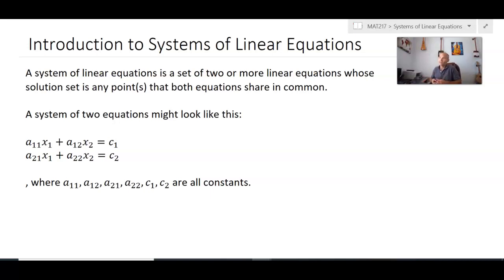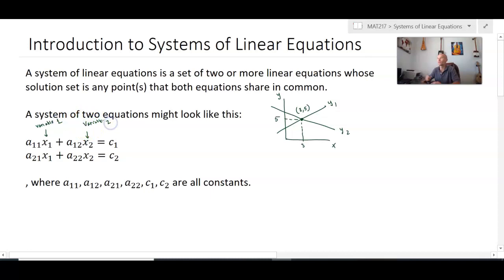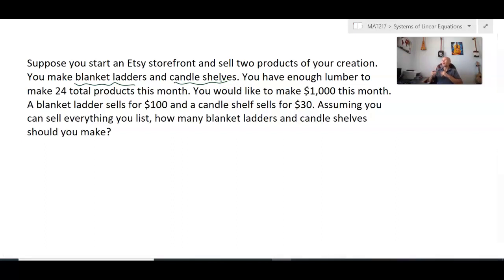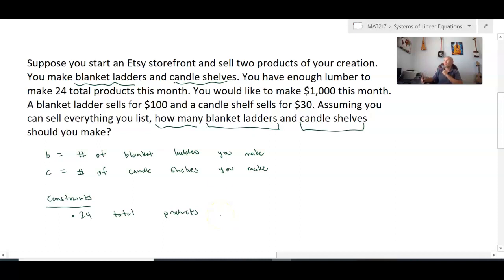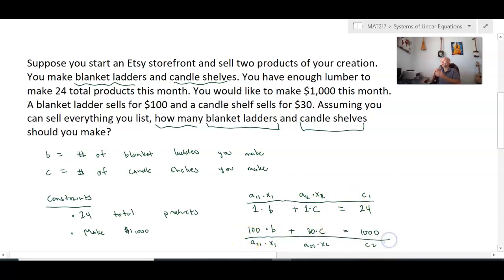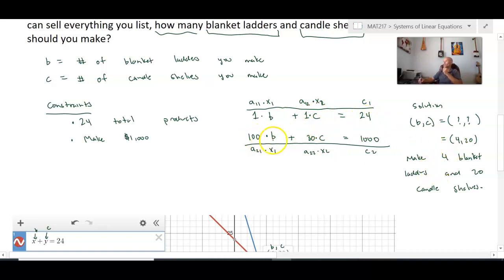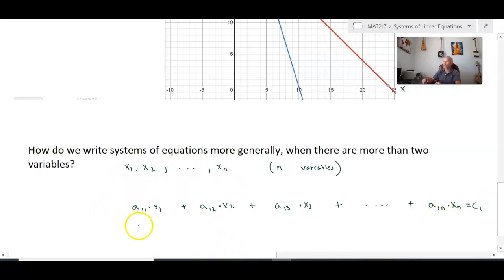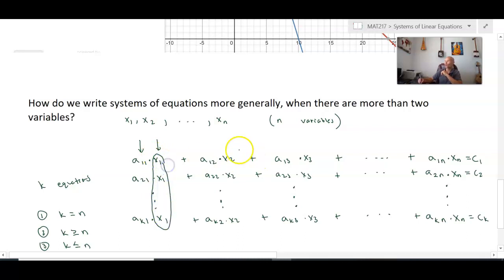Introduction to Systems of Linear Equations